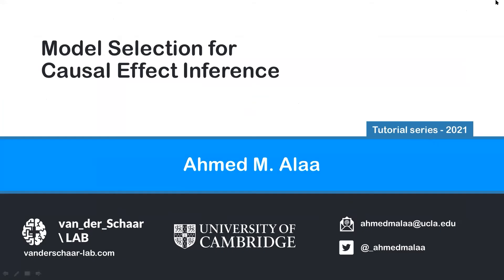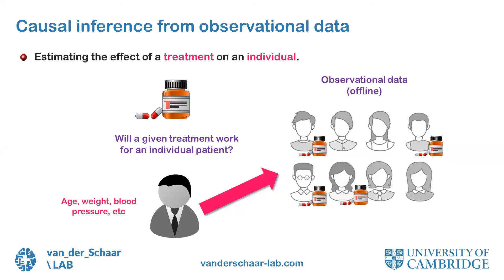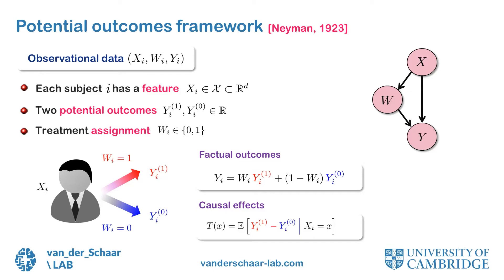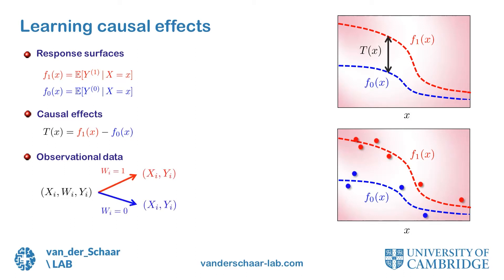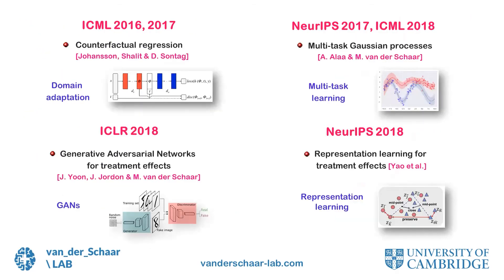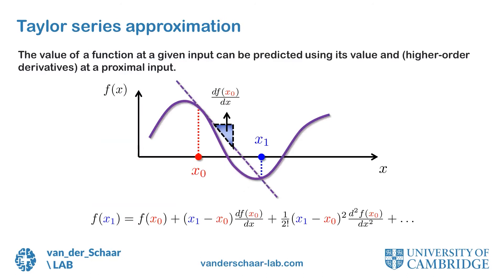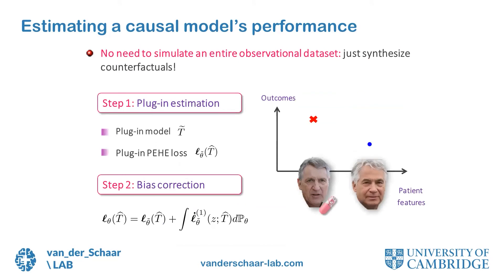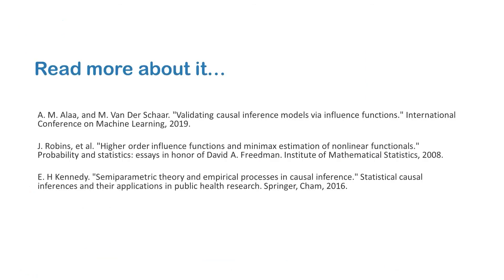ITE inference - AutoML for ITE model selection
Ahmed Alaa explains how a plug-in estimation approach can enable accurate prediction of the comparative performances of state-of-the-art causal inference methods applied to a given observational study.

This presentation is adapted from an ICML 2019 paper entitled "Validating Causal Inference Models via Influence Functions."

The full paper (authored by Ahmed Alaa and Mihaela van der Schaar) can be found

You can find an in-depth introduction to individualized treatment effect inference